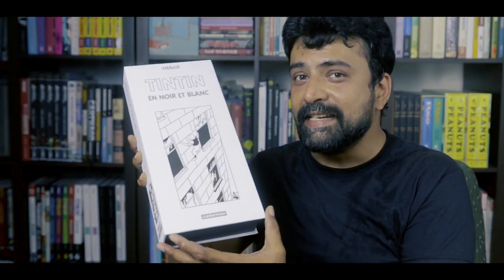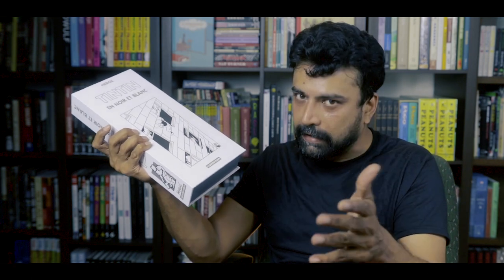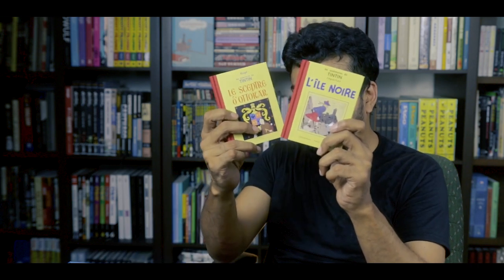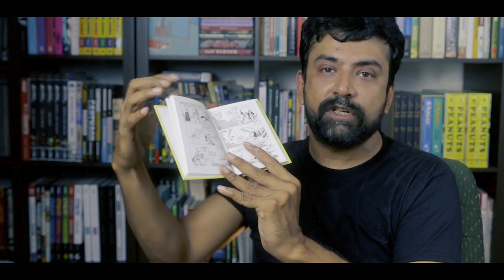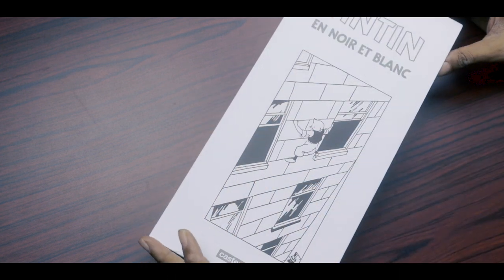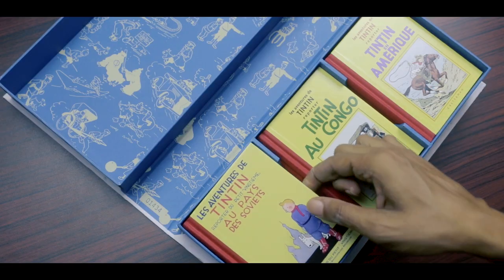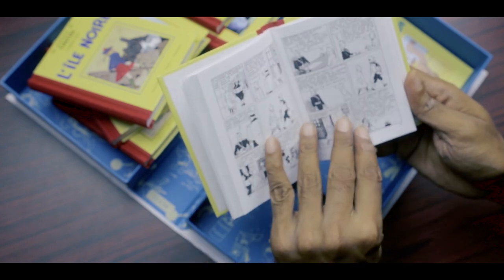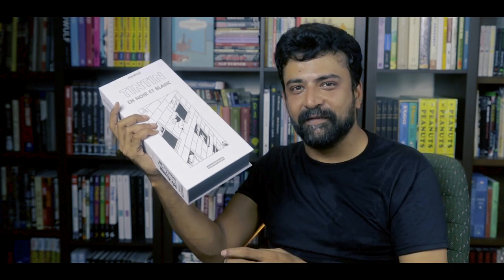TINTIN: 9 Tiny Books in a Tiny Box of Facsimiles!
I recently found a box set of Tintin albums in a most unusual format - tiny, pocket-sized facsimile editions of the original nine Tintin adventures by Herge. These black-and-white, hardcover, French-language books, and the lovely longcase they're housed in, is explored in this video, which really works as an unboxing too. But first I regale you with how and why I almost didn't buy this set, as well as the stunning logic I used to change my own mind. I hope you enjoy this ramble through a box that I hope doesn't start a new trend in my collecting!

Timestamps for ease of navigation:
00:00 Introduction
01:03 My Reasons Not To Buy This Set
03:20 My Reasons to Overturn My Reasons
05:13 A Closer Look
08:11 Conclusion and Questions?